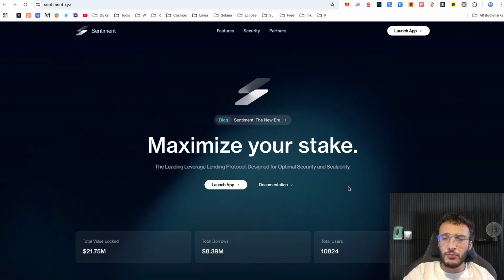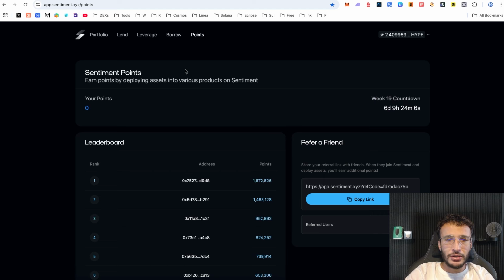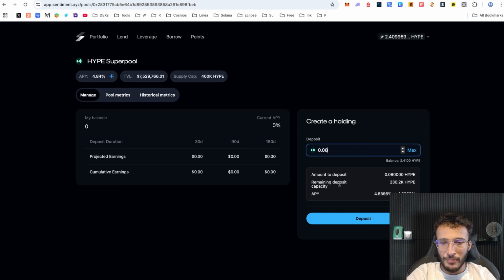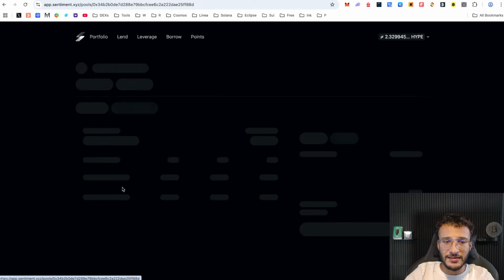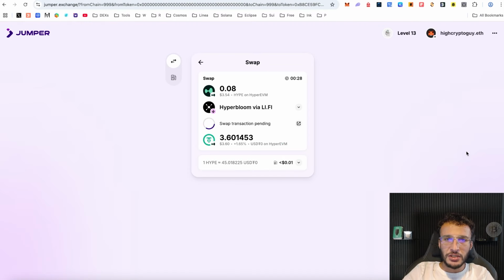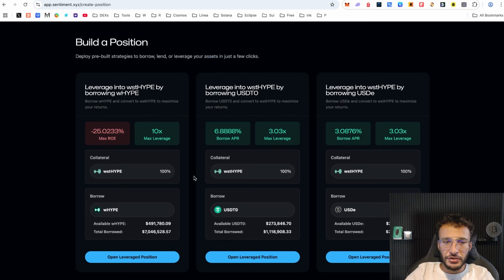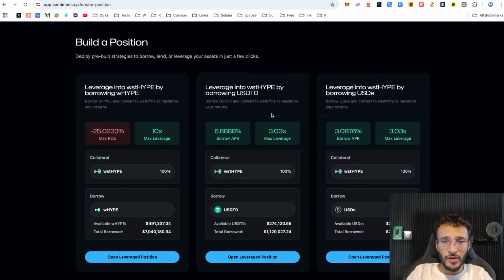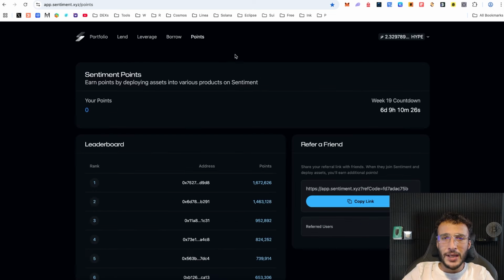Sentiment Airdrop Tutorial [Hyperliquid x HyperEVM]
Join us on the Sentiment protocol as we qualify for their airdrop, and the upcoming Hyperliquid Round 2 airdrop with this 2-in-1 airdrop tutorial on HyperEVM!

Time Stamps
0:00 Intro
0:12 Getting Started
1:00 Sentiment Points
1:47 Sentiment Lending
6:02 Sentiment Leverage
8:19 Sentiment Borrowing
9:35 Conclusion